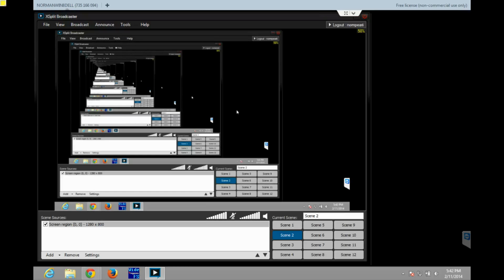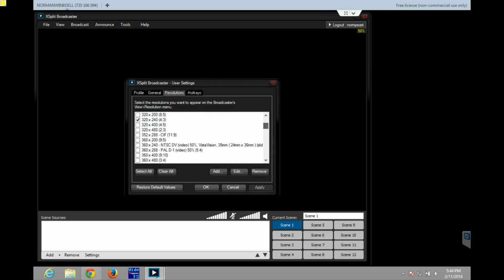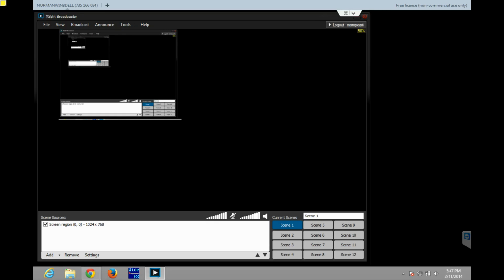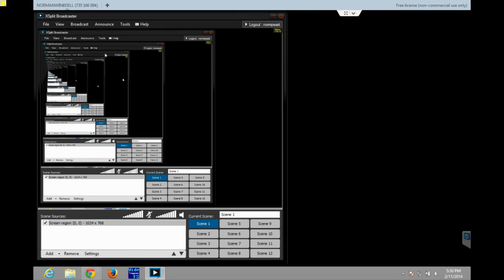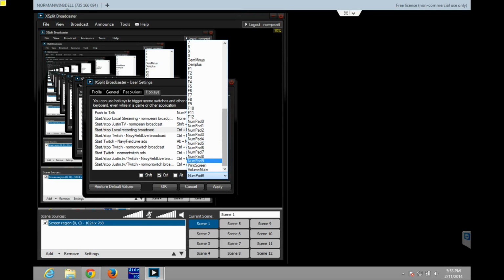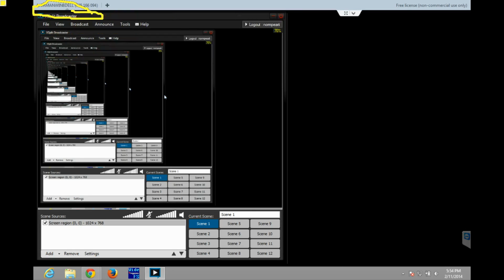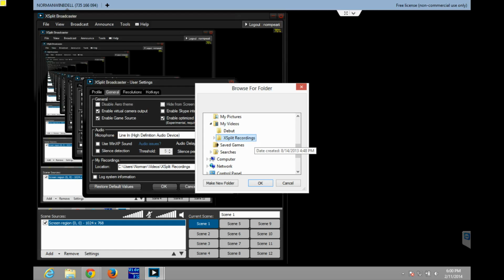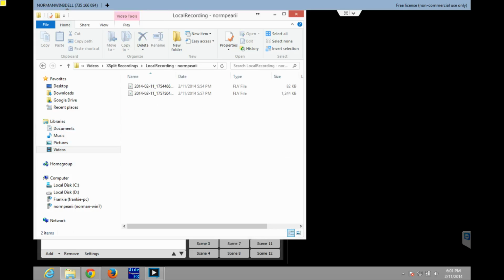How To Setup Xsplit to record NavyFIELD - Unedited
Poorly made tutorial on setting up Xsplit to record NavyFIELD in the format I posted on the forum.